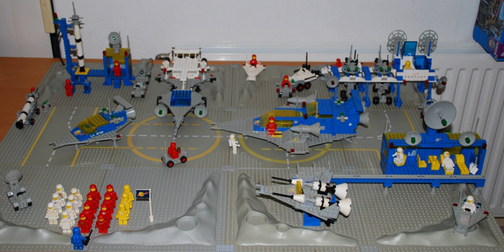Lego Space | Wikipedia audio article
00:00:33 1 History
00:00:43 1.1 Early Space (1964–1973)
00:01:38 1.2 "Classic" Space (1978–1987)
00:04:01 1.3 Futuron (1987–1990)
00:05:24 1.4 Blacktron (1987–1988)
00:06:58 1.5 Space Police (1989)
00:08:17 1.6 M:Tron (1990–1991)
00:10:25 1.7 Blacktron Future Generation (1991–1992)
00:11:52 1.8 Space Police II (1992–1993)
00:13:33 1.9 Ice Planet 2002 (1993–1994)
00:14:47 1.10 Spyrius (1994–1995)
00:15:44 1.11 Unitron (1994–1995)
00:16:59 1.12 Exploriens (1996)
00:18:38 1.13 Roboforce (1997)
00:20:11 1.14 UFO (1997–1998)
00:21:33 1.15 Insectoids (1998–1999)
00:23:21 1.16 Life on Mars (2001)
00:25:45 1.17 Mars Mission (2007–2008)
00:26:35 1.18 Space Police III (2009–2010)
00:28:19 1.19 Alien Conquest (2011)
00:29:42 1.20 Galaxy Squad (2013)
00:30:33 2 Timeline of Lego Space themes
00:30:45 3 Other space-related LEGO sets
00:30:56 3.1 Licensed themes
00:32:43 3.2 Lego Town "Space" subthemes
00:33:27 3.3 Other

- Socrates

SUMMARY
Lego Space is a Lego theme that features astronauts, spaceships, and extraterrestrial life. Originally introduced in 1978, it is one of the oldest and most expansive themes in Lego history, and contains over 200 individual sets. It was marketed under the Legoland banner until it became Lego System in 1992.